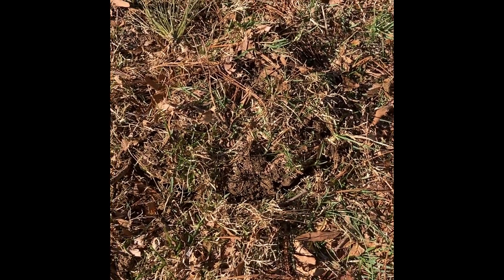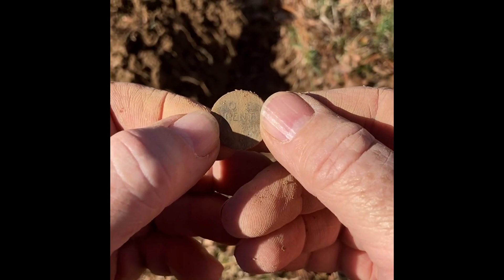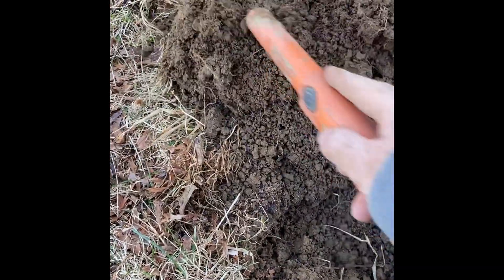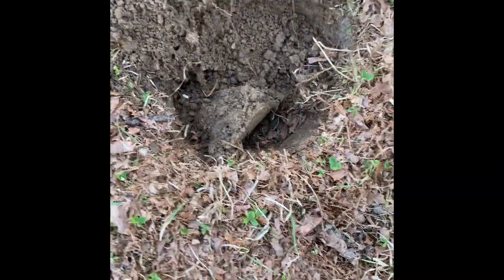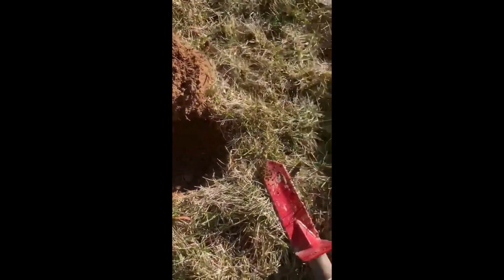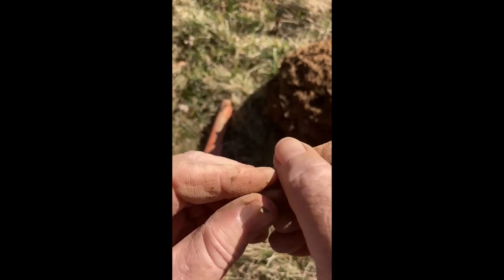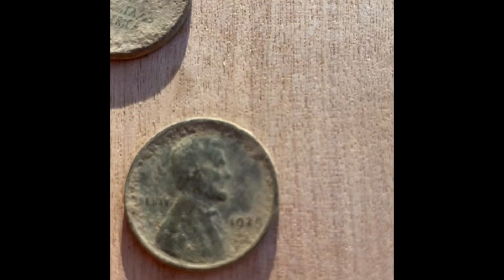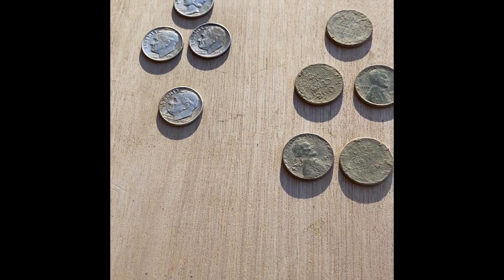Metal Detecting Hunt Apartment Adventure Round Three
Hey guys. Went back out to the apartments again and it still continued to produce cool pieces of history. Check out till the end and see the best relic.